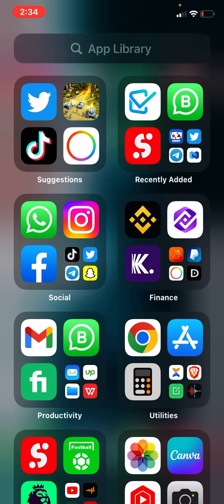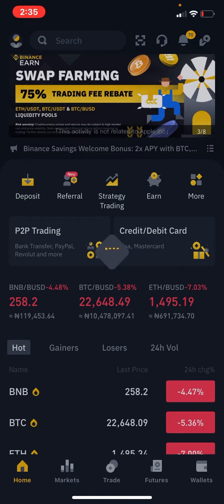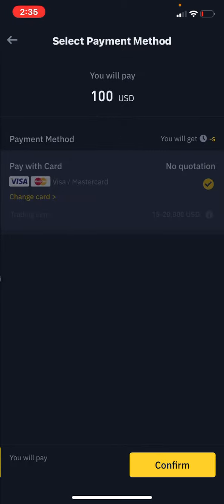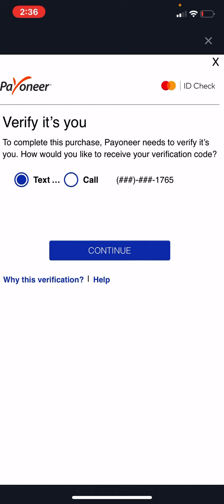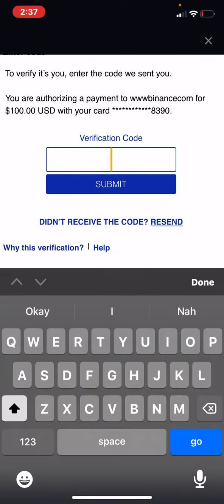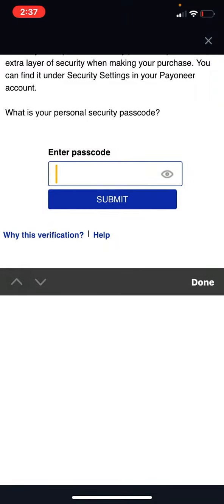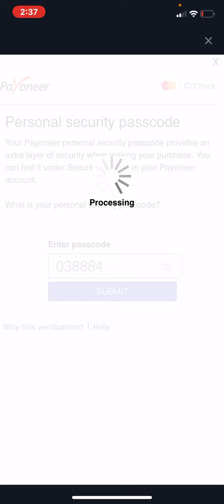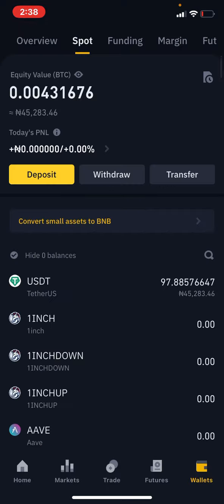How to Buy USDT from Payoneer Dollar Card on Binance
Guide to buy USDT from Payaoneer Dollar Card On Binance

Join My free Signal Channel